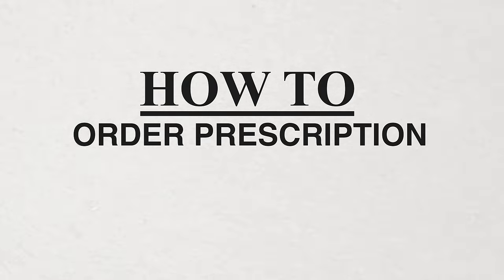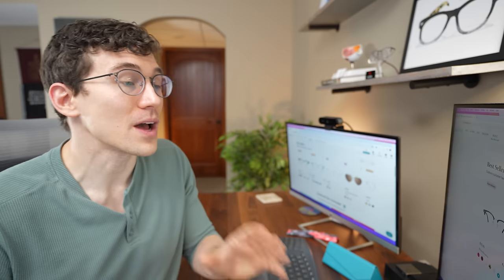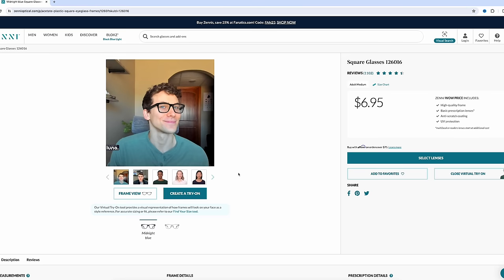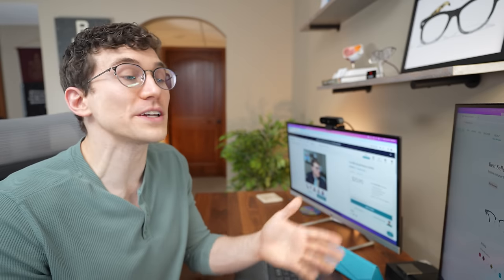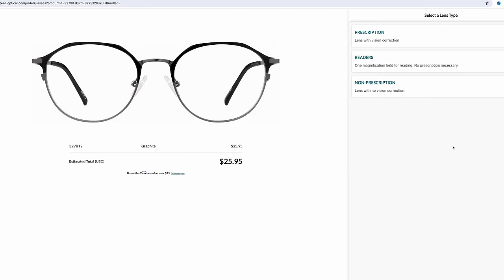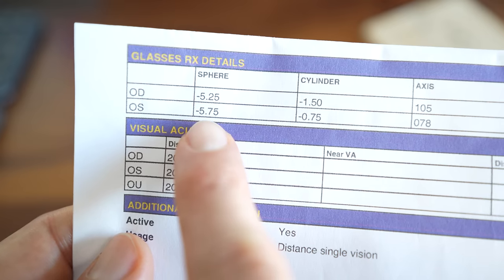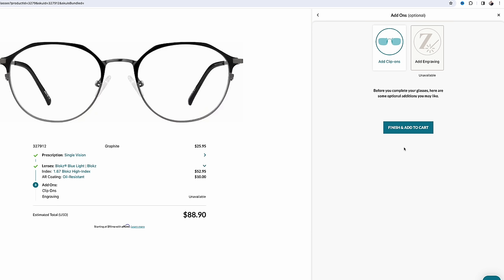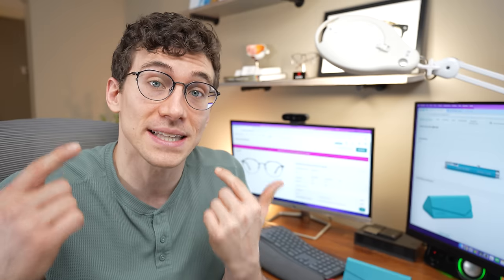How to Order Prescription Glasses Online LIKE A PRO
Learn how to order prescription glasses online! If you want to learn how to order glasses online that fit well, are comfortable, and are affordable, then this is the video for you!

If you are thinking about buying a new pair of prescription glasses and want to order glasses online, this video will walk you through it. Buying glasses online can be a great way to find cheap, affordable eyewear, but can be a little tricky if you are not sure what to look for. To order prescription glasses online, there are many considerations to account for regarding the size and shape of the glasses frame and what glasses lenses may be best for you.

**PRO TIP**
No matter where you buy your glasses it is always best to have them professionally adjusted to improve their fit and comfort. It will help you see better too.

If you are looking to purchase online glasses, it is important to continue seeing your eye doctor yearly for eye health evaluations.  Although you may be seeing well, many eye diseases may creep up without affecting your eyesight until it's too late.

Glasses I wear in this video
Ocotillo Round Glasses 327912

Looking to buy new glasses?

0:00 How to Order Prescription Glasses Online
1:15 What you need
1:30 How to choose glasses
2:12 Zenni virtual try on
2:48 Glasses for your face shape
3:20 Glasses slide down nose fix
3:41 How to locate the size of your glasses frame
5:08 Entering your prescription
6:05 Measure your pupillary distance
6:37 minus vs plus glasses power
7:17 Types of glasses lens explained
8:28 Glasses Lens Index
9:38 AntiReflective Coatings
10:20 Picking Extras Things